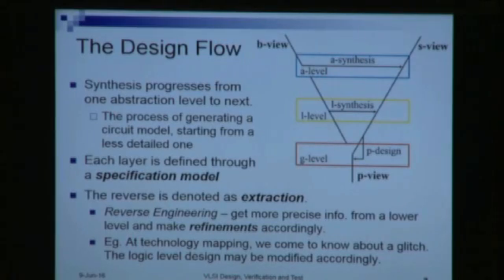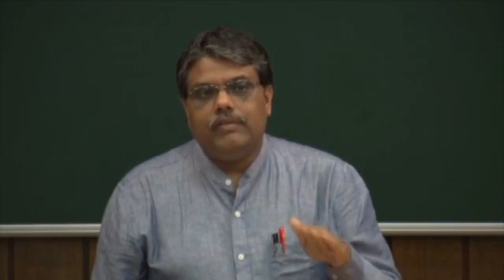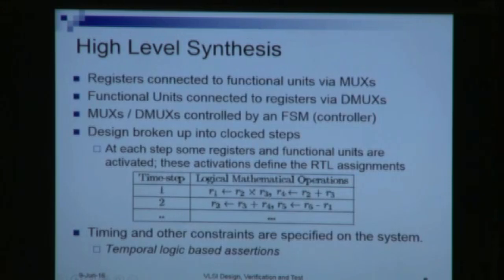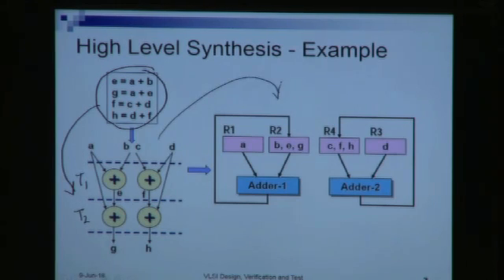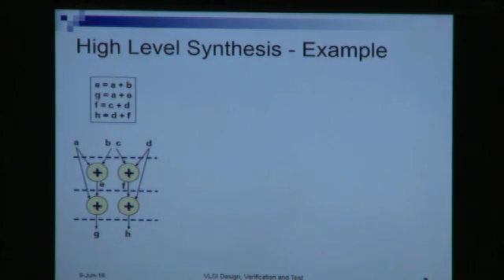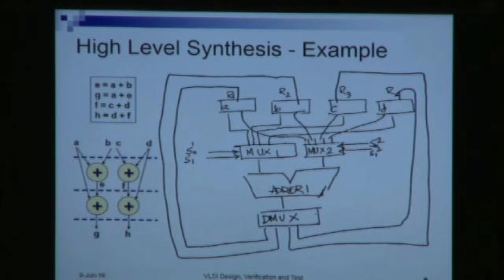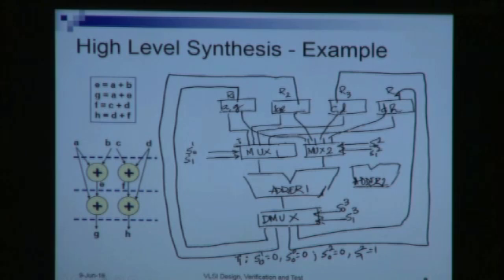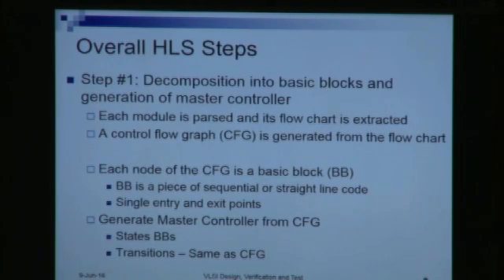VLSI Design [Lec 02 - Module 01]: High Level Synthesis Overview Part-1